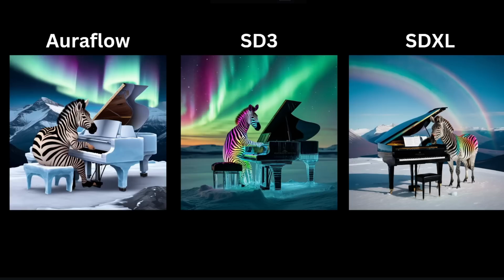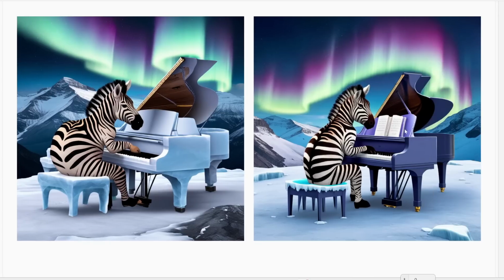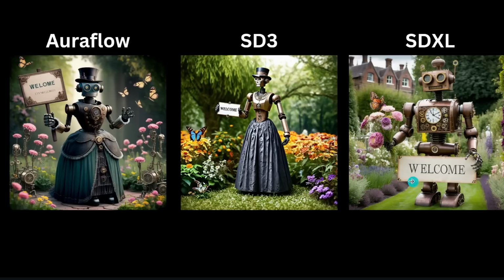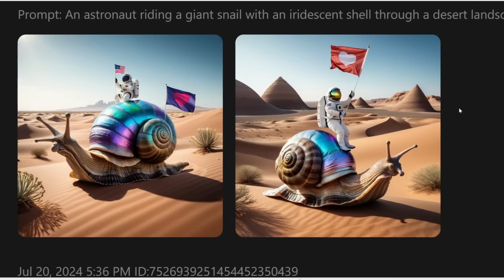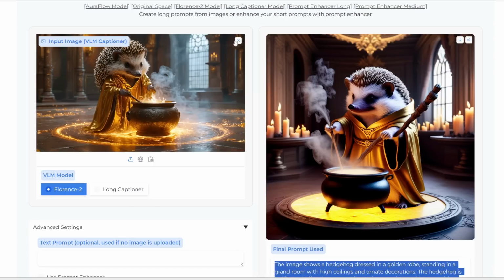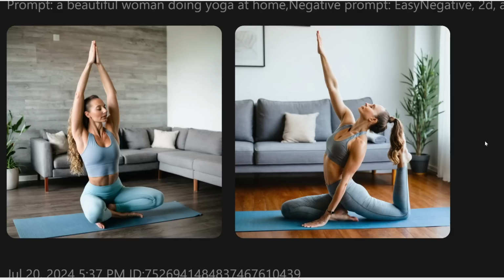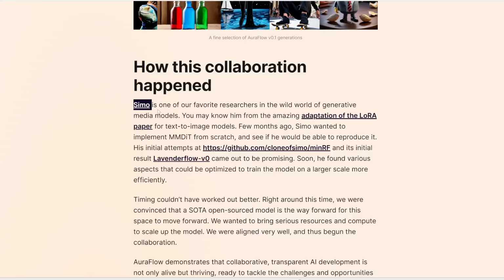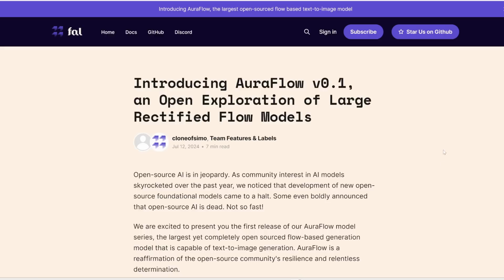This NEW open-source image generator hits hard - AuraFlow review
Auraflow tutorial, review, installation.

0:00 Intro and scope
0:50 Online platforms and tests
14:46 ChatLLM by Abacus AI
16:22 Further tests
26:18 Founders and truly open-source
29:10 How to download and run locally